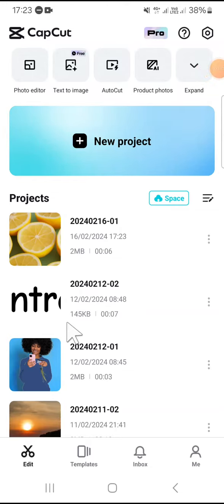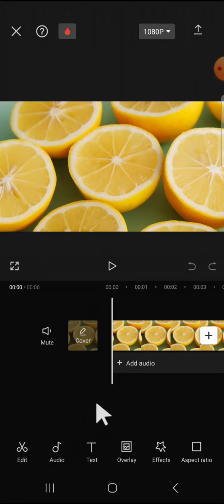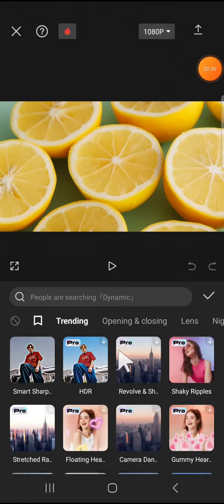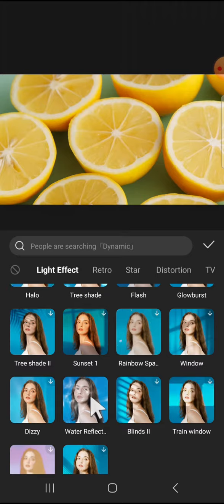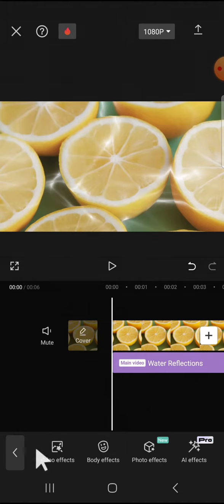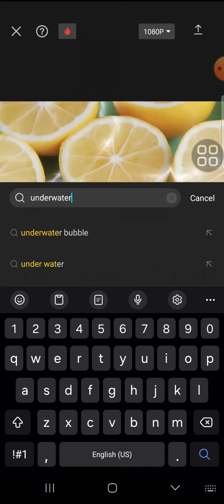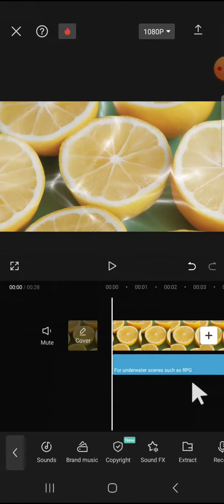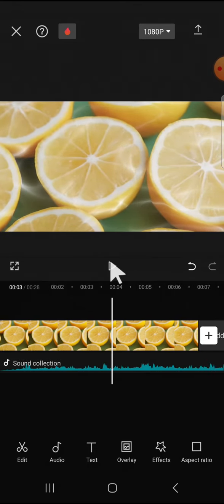⭐ COMPLETE WALKTHROUGH: How to do the underwater effect on capcut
Dive into creativity with our complete walkthrough on how to achieve the stunning underwater effect using CapCut! In this comprehensive tutorial, we'll guide you step-by-step through the process of adding an immersive underwater vibe to your videos, right from the comfort of your own home.